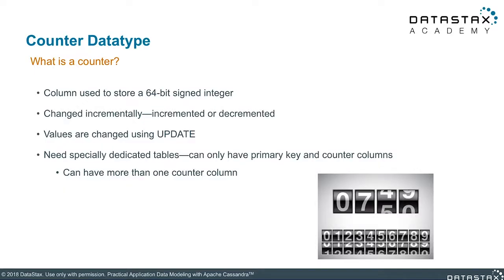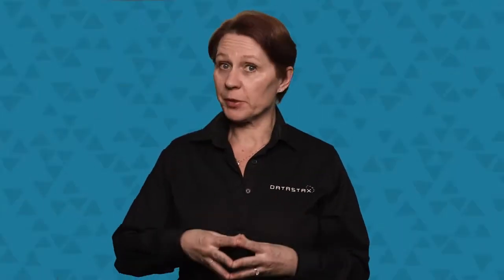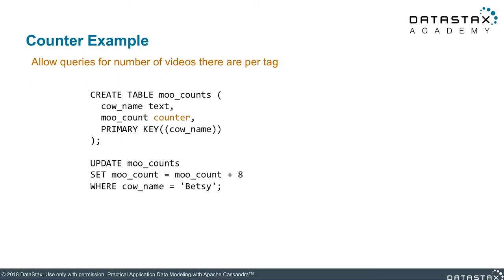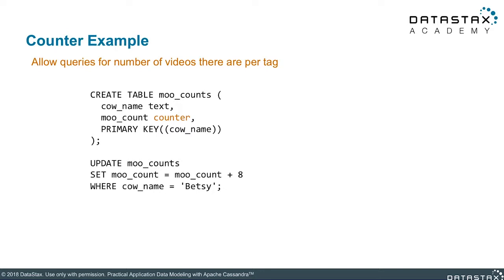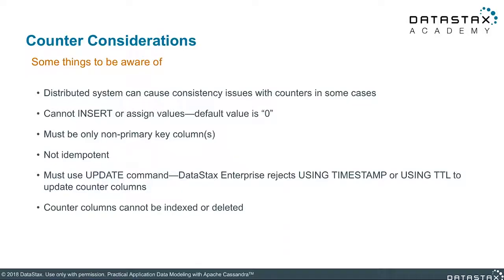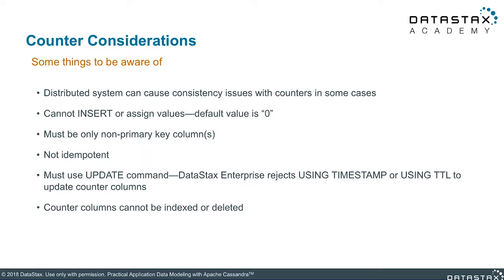DS220.12 Counters | Data Modeling with Apache Cassandra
DS220.12 Counters
In this unit, we will be moving on to the counters data type. A counter is a data type where you can store a 64-bit signed integer that can be incremented or decremented. These could be useful, depending on your data model.